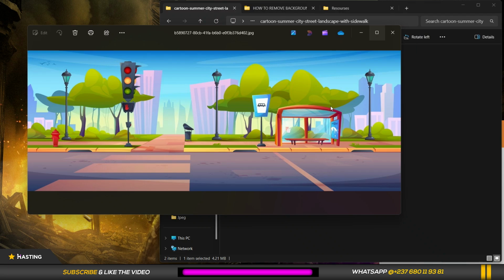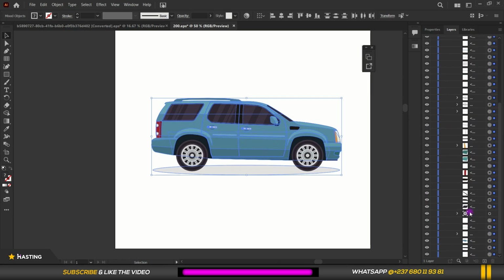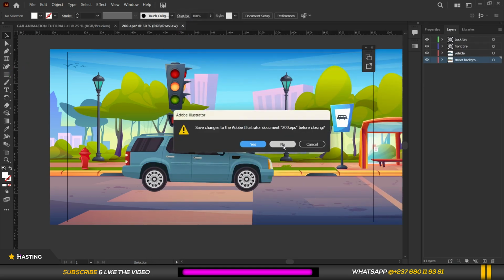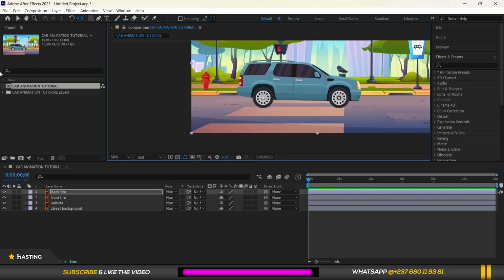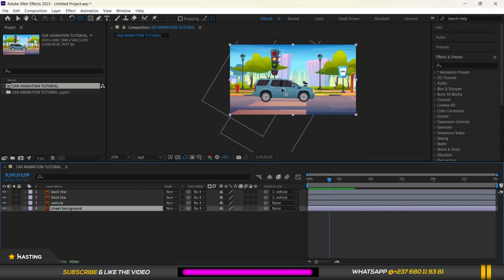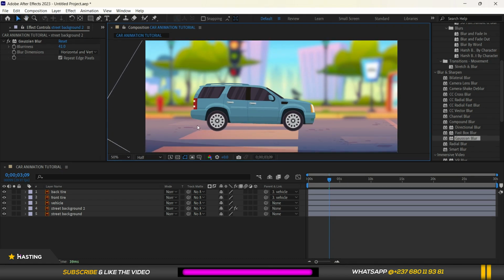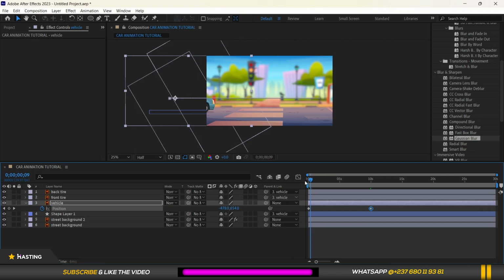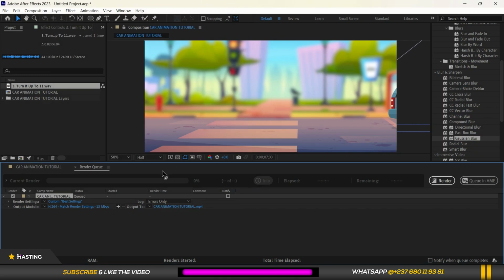Car Animation - After Effects Tutorial - for complete Beginners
📌 In this tutorial, i am going to  teach you how to create CAR ANIMATION In Adobe After Effects This will help even complete beginners Enjoy and follow for more contents.